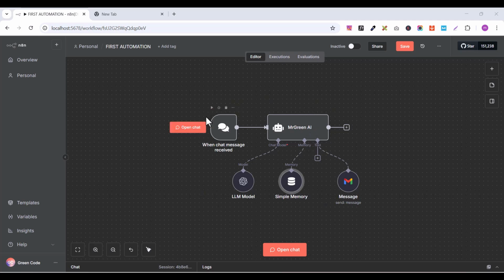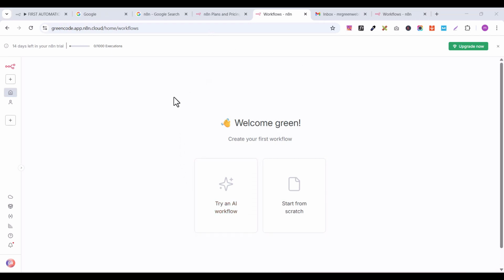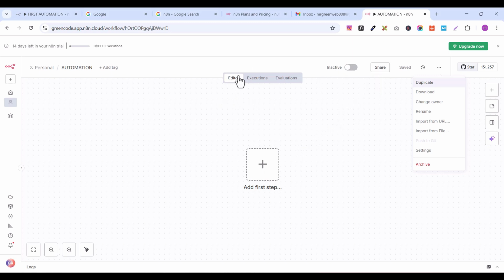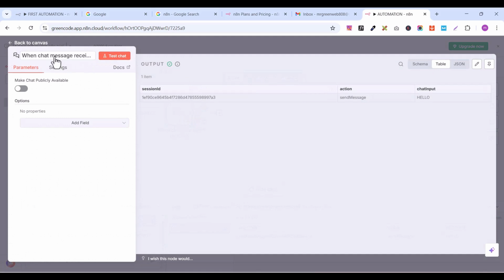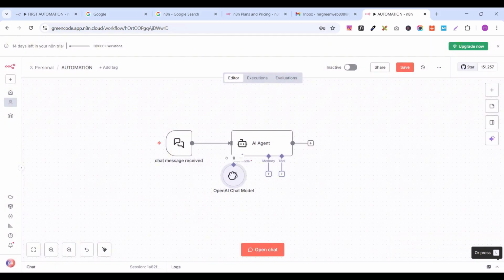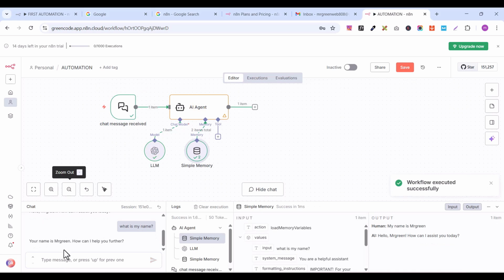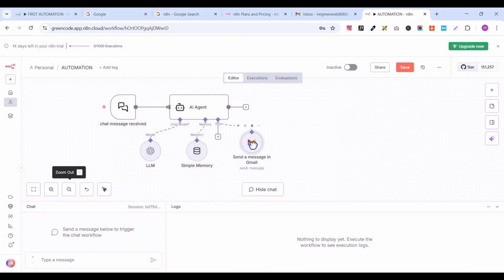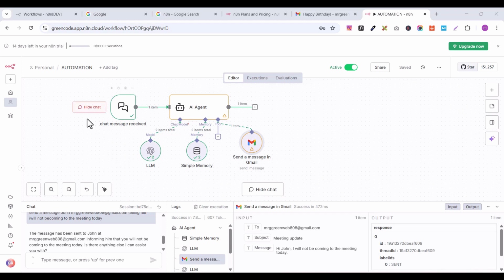How to Create Your First Workflow in n8n | Step-by-Step Tutorial for Beginners (2025)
In this beginner n8n tutorial, you’ll learn step by step how to create your first workflow in n8n automation.
In this video, I’ll show you how to use the Manual Trigger and Send Email nodes to send an automatic test email — a perfect first project for anyone new to n8n.

🚀 What you’ll learn:
How to open and use the n8n editor
How to add and connect nodes
How to send an email automatically
How to test your workflow

💡 n8n is a free, open-source automation tool that helps you connect apps, automate tasks, and save time — no coding needed!